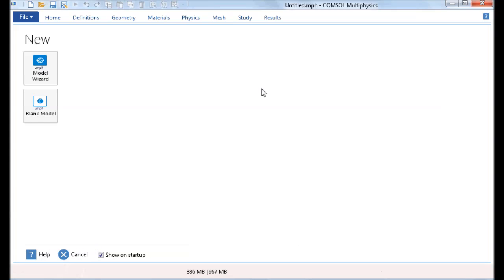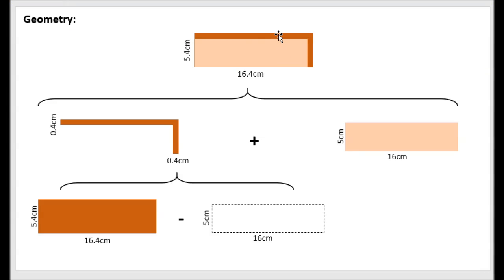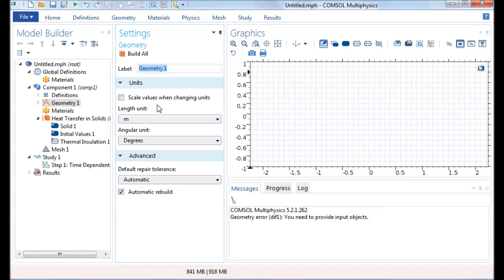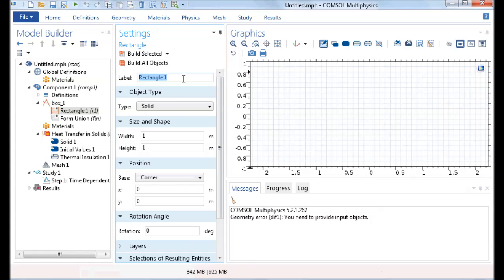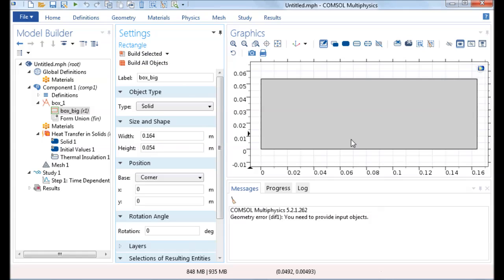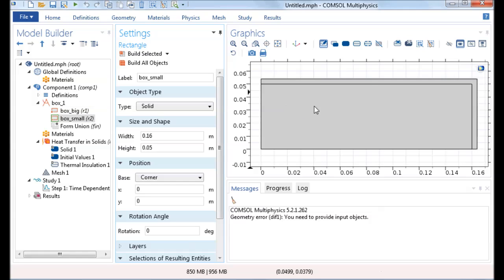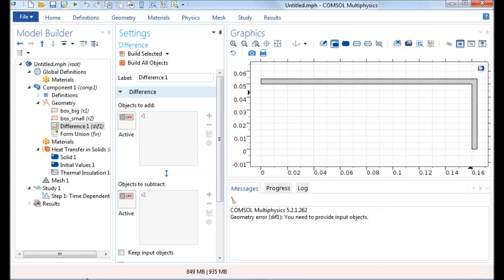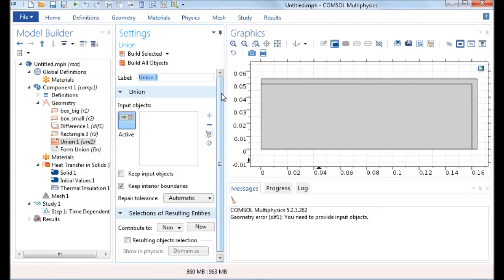COMSOL Tutoria/Example - Food under freezing Part 2 - Geometry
This tutorial is about a food under freezing:

Part 1: Definition of the problem.
Part 2: Geometry
Part 3: Materials
Part 4: Boundary and initial conditions
Part 5: The mesh
Part 6: Solver and solution
Part 7: Post-processing